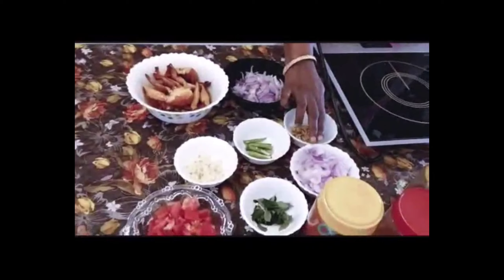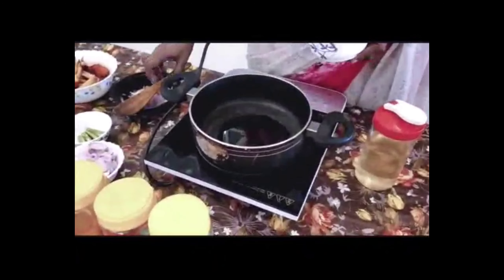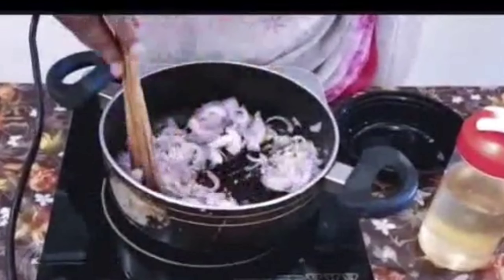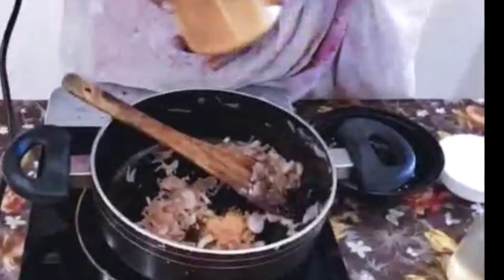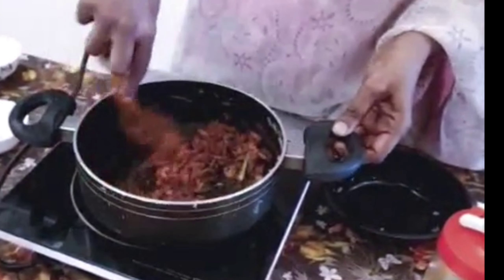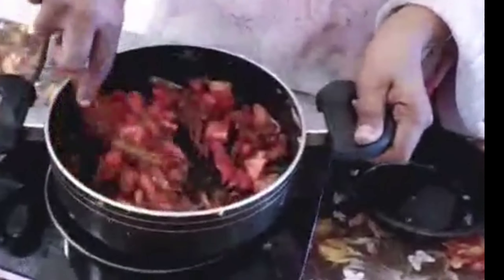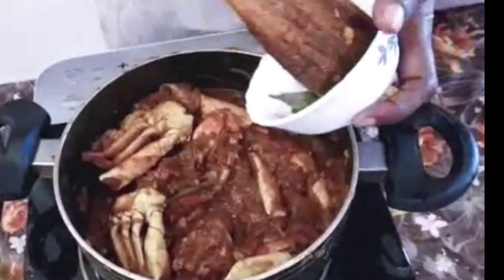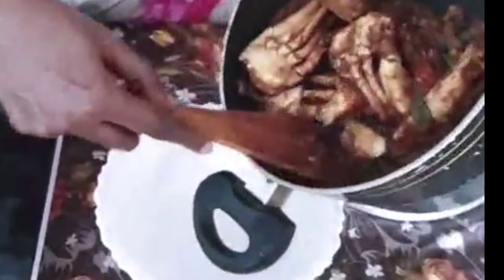Crab Roast # Special recipe from Mother in law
Simple and Tasty Crab Roast recipe